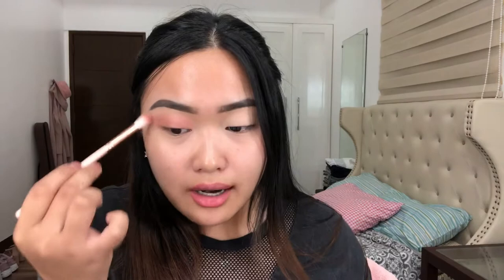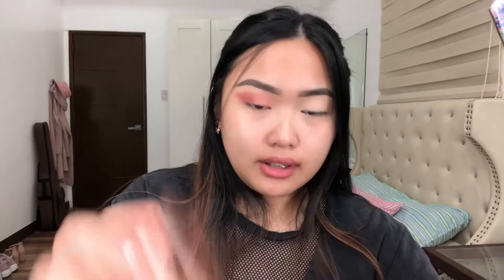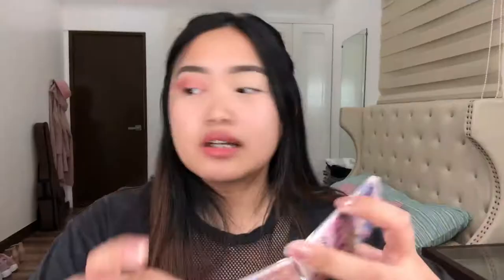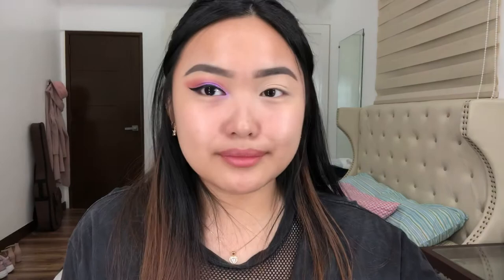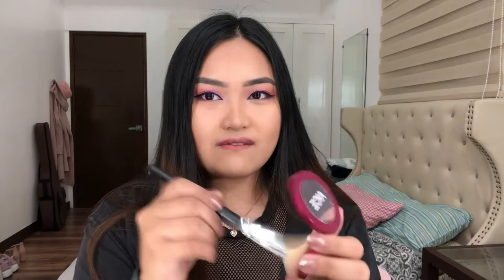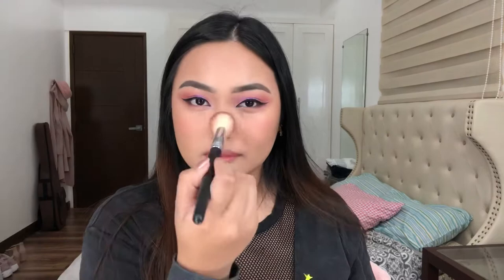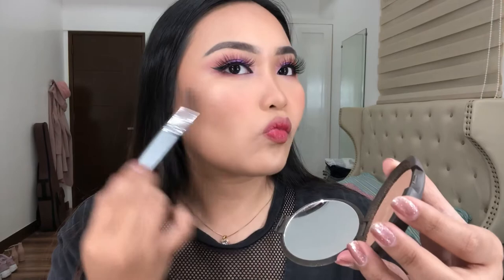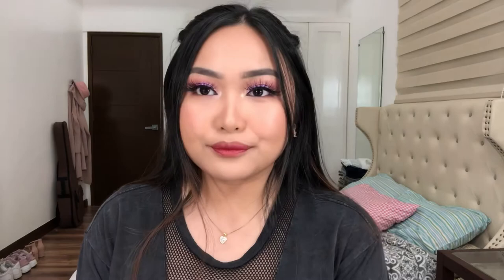purple & pink dream 🔮✨ | Philippines 🇵🇭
and i am back 👋🏼